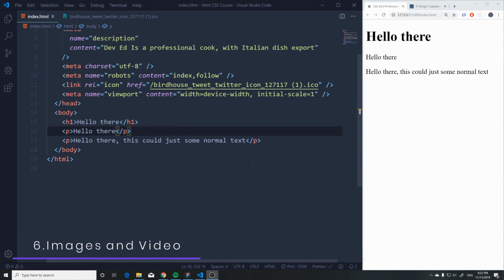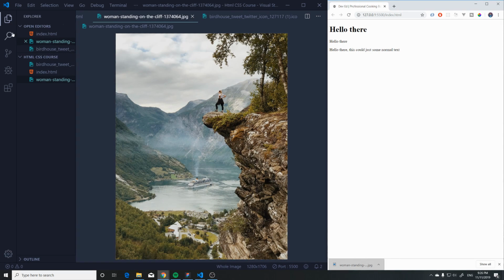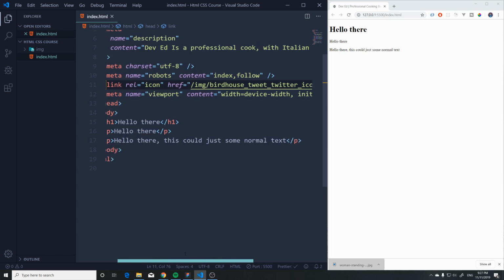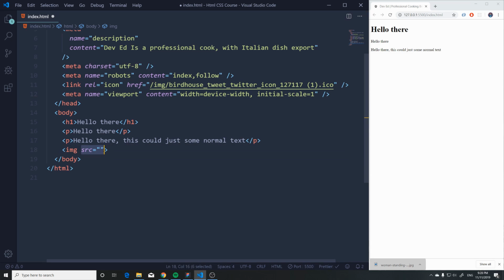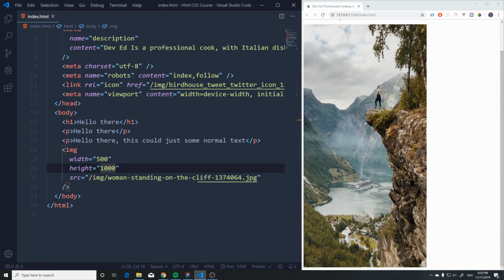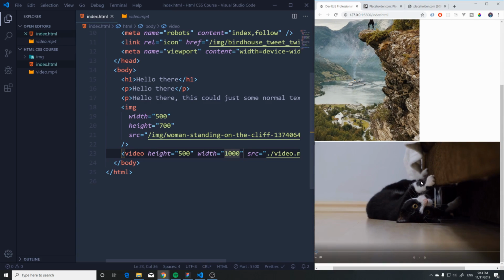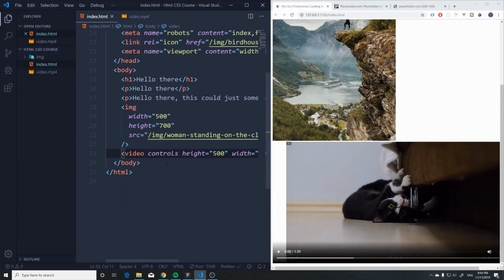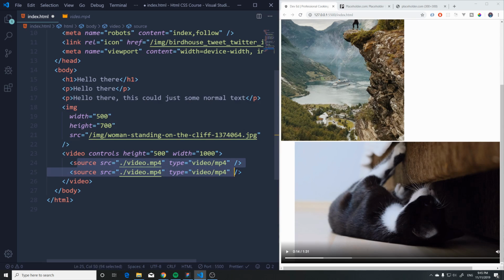08 Images and Video